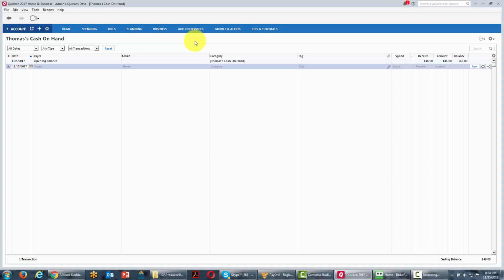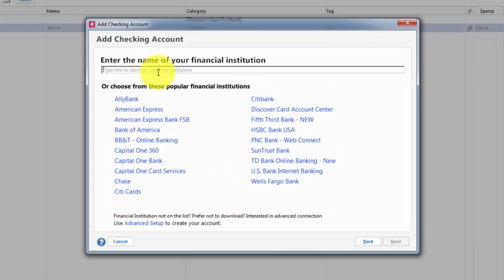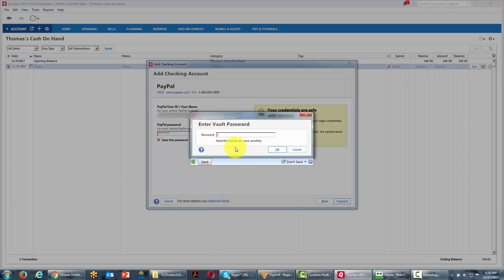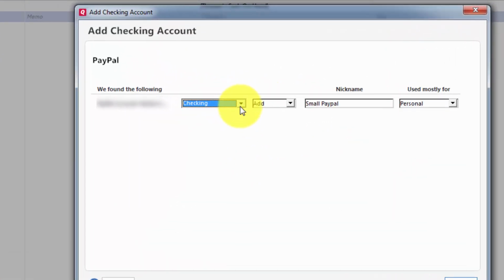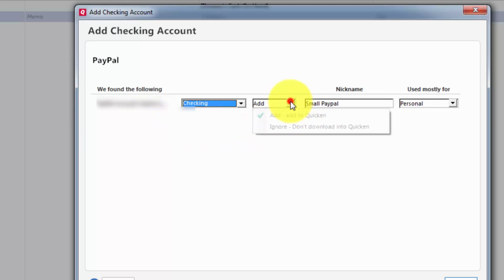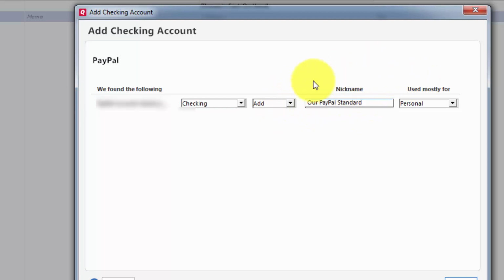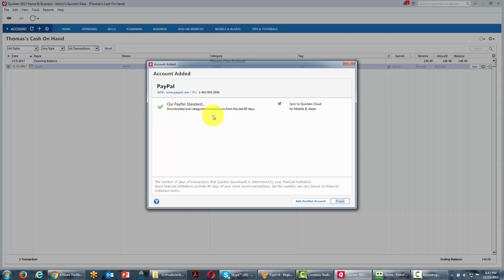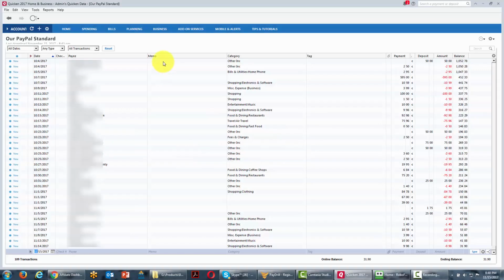Set Up PayPal Standard